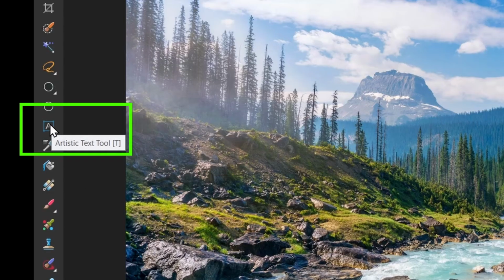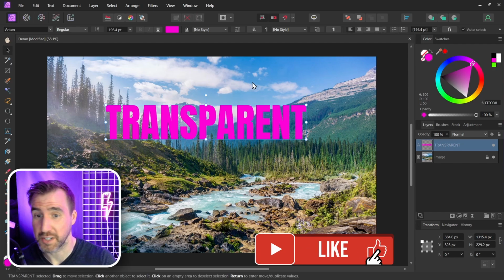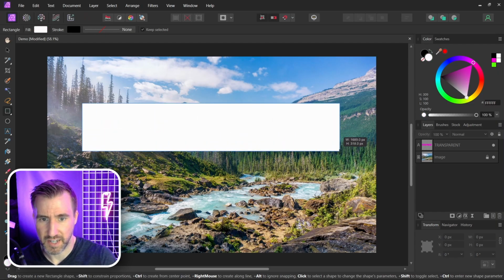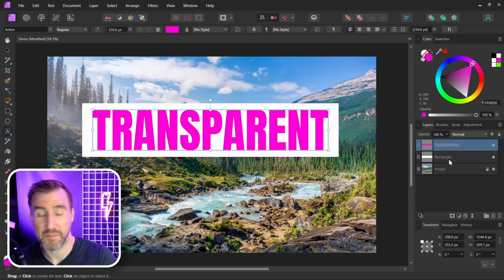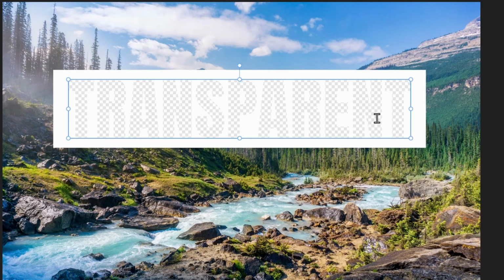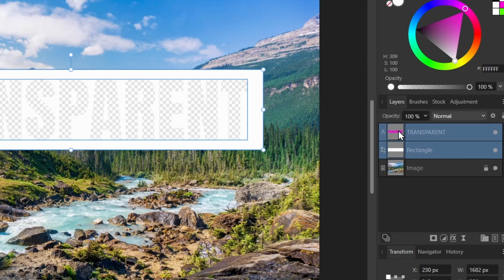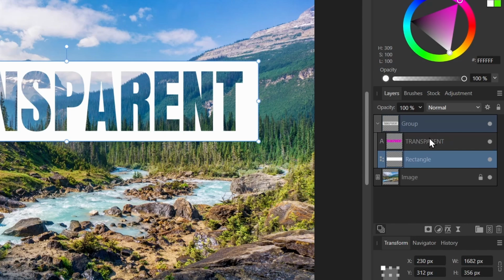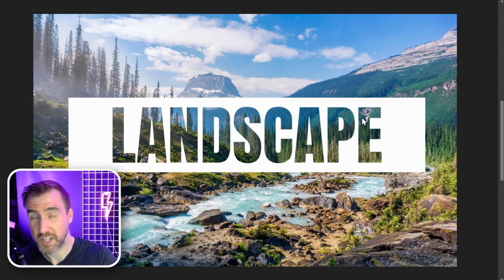How to Make Transparent Text in Affinity Photo, Designer, and Publisher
In this video, we’ll look at how to create transparent text in the Affinity programs (Affinity Photo, Affinity Designer, Affinity Publisher)